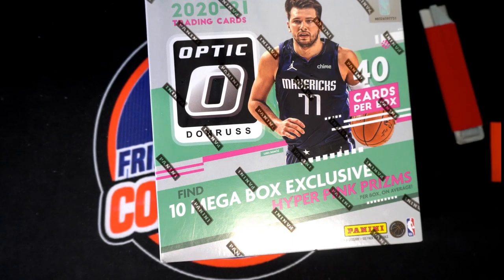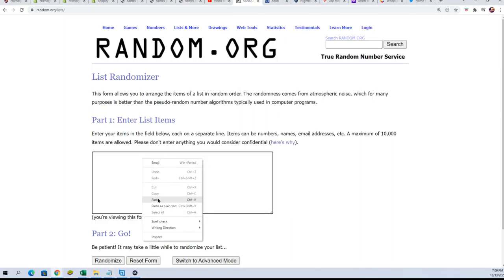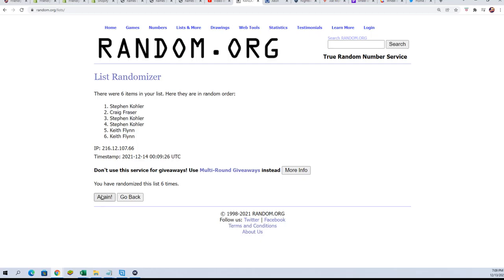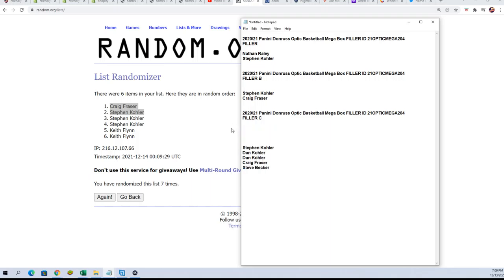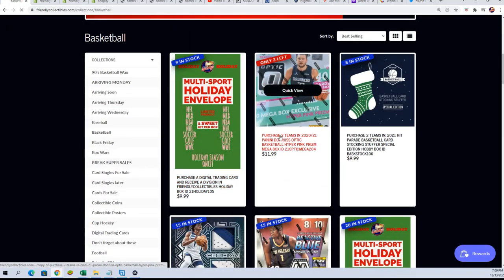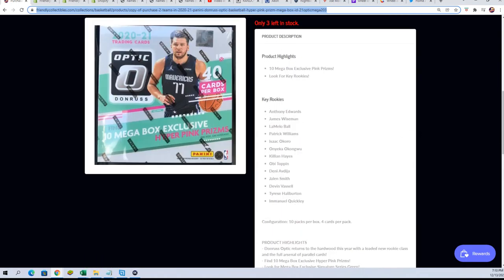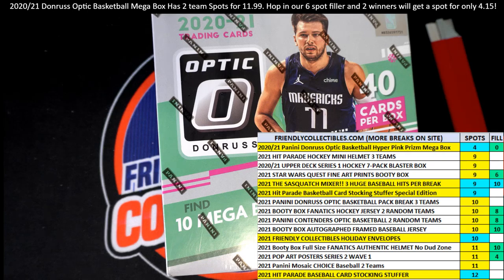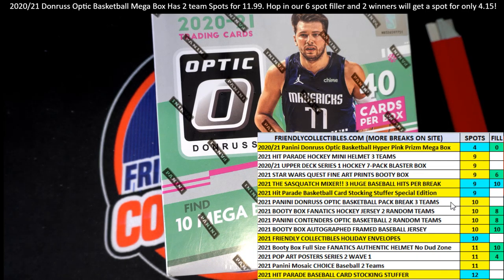202021 Panini Donruss Optic Basketball Mega Box FILLER C ID 21OPTICMEGA204